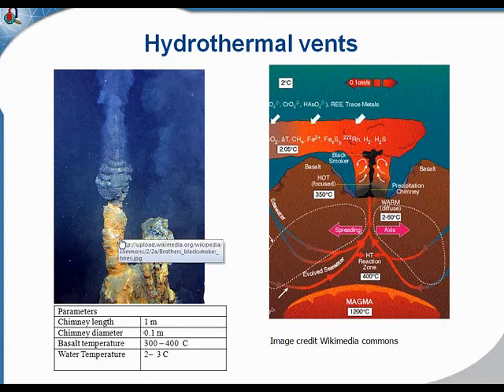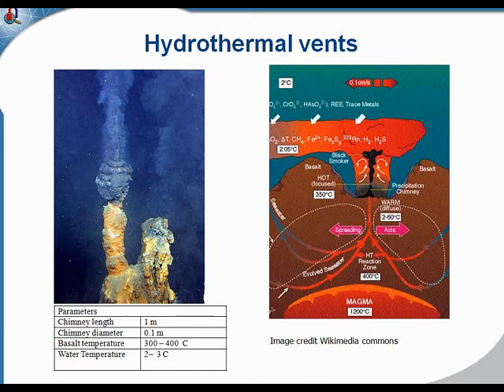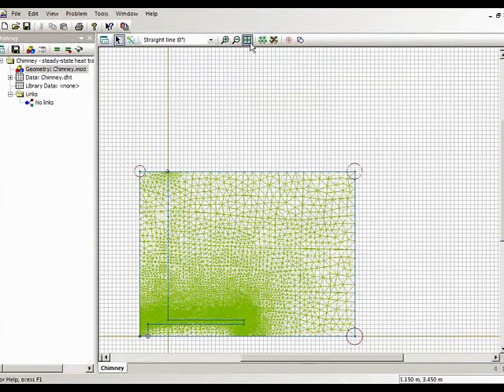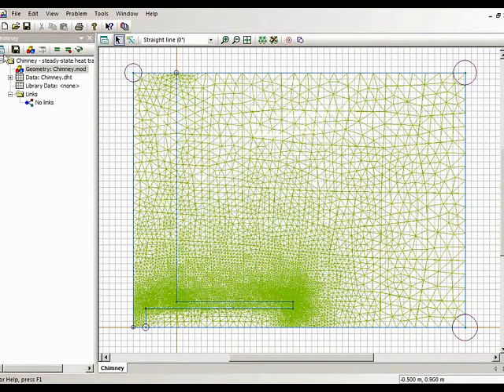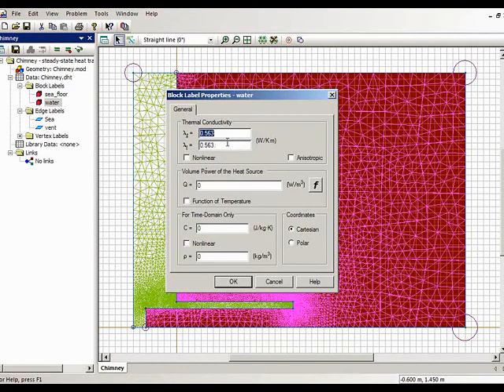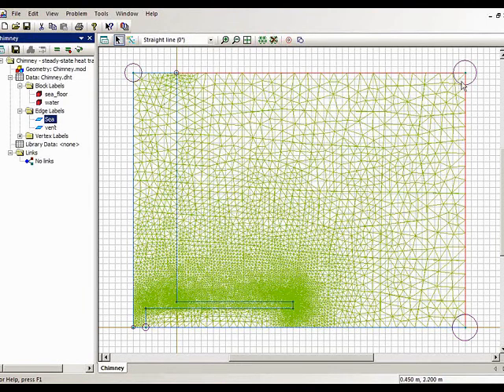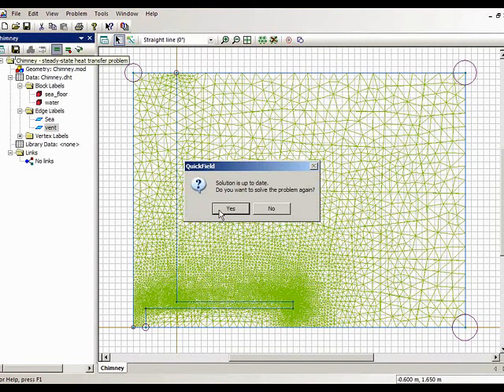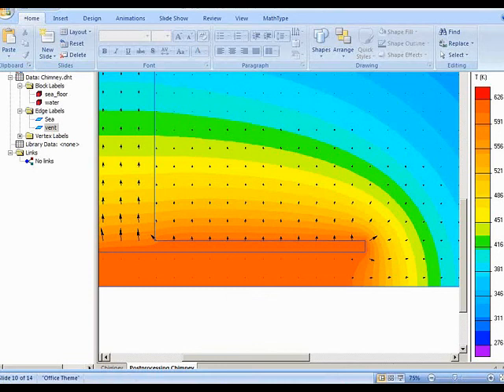QuickField Webinar: Geophysics & Astrophysics: Part 3/5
Geophysical and Astrophysical Simulations in QuickField. A recording of a free webinar, one of Dr. Claycomb's webinars, held on February 24, 2011. Dr. James Claycomb who recently spoke about Biophysical Simulations using QuickField, continues by this new webinar about geophysical and astrophysical simulations in QuickField. Topics include the simulation of heat transfer in the Earth's mantle, crust and near hydrothermal vents. Astrophysical magnetic sources are simulated including geomagnetic field sources, the Jovian magnetic field and its interaction with Europa. Tidal stresses are simulated including the stress distribution in the ice sheet of Europa due to tidal interaction with Jupiter. More information on QuickField, videos and live webinars are to be found

Part 3/5. Temperature distribution surrounding the deep sea hydrothermal vents in steady state heat transfer simulation. Model and properties. Results, contour map of temperature. Plots, vector of heat flux.